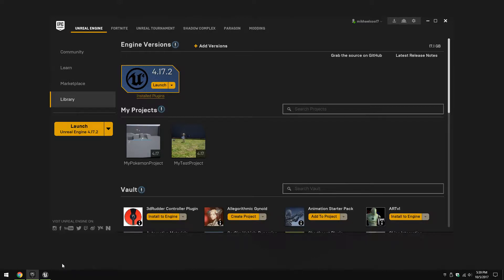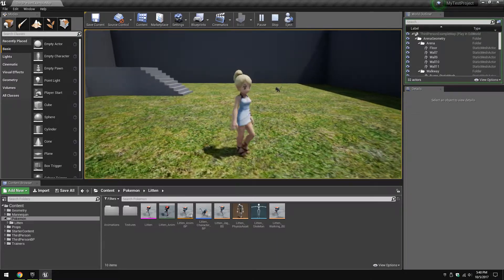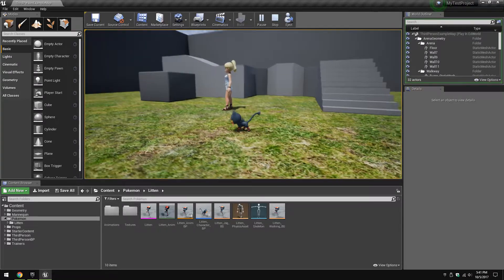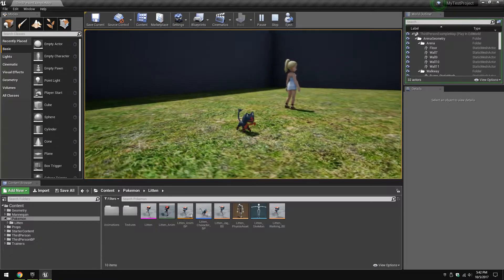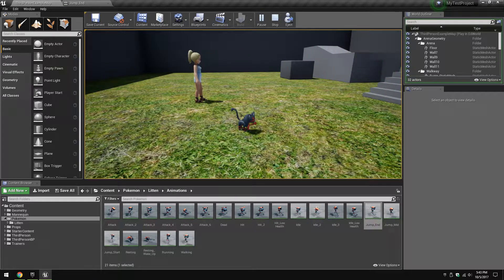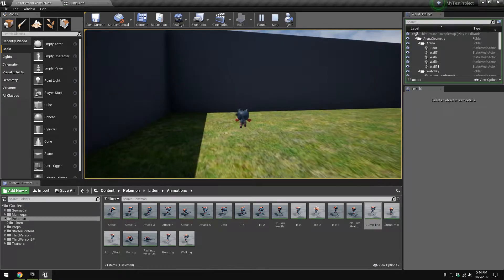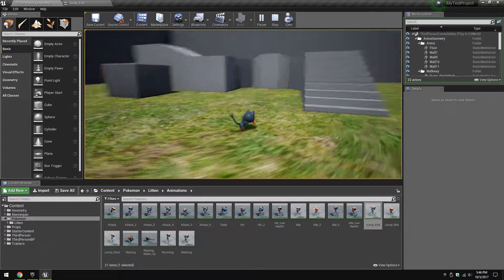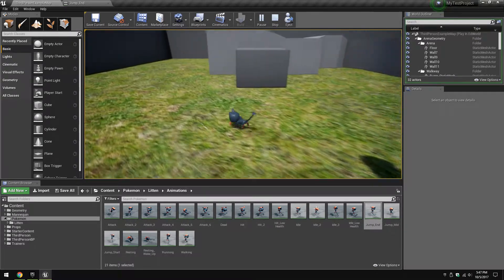Pokemon: All-Stars [Update 01]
DESCRIPTION:
I'm starting a new project in Unreal Engine 4 called Pokemon: All-Stars. This fan game will feature an action based combat system with a very addicting learning curve. Each Pokemon will have their own fighting combos and more will be unlocked as you level up your Pokemon. After your Pokemon has evolved at a corresponding level after gaining XP from battles, you will unlock a new set of fighting combos for that evolved form. You would also additionally gain passive bonuses to allow you to move around the battle arena much quicker than before. This Pokemon fan game will challenge you purely on your skill and ability to understand your Pokemon.